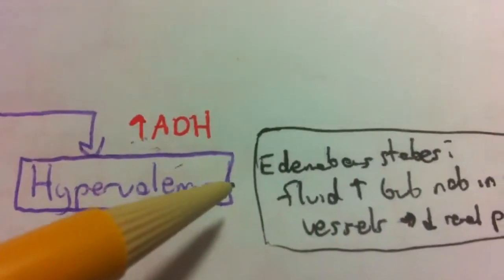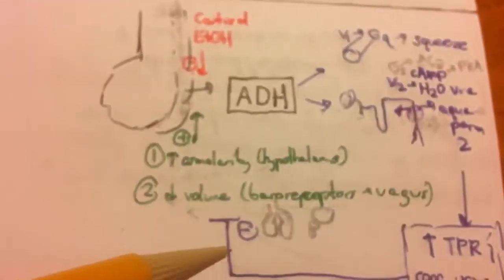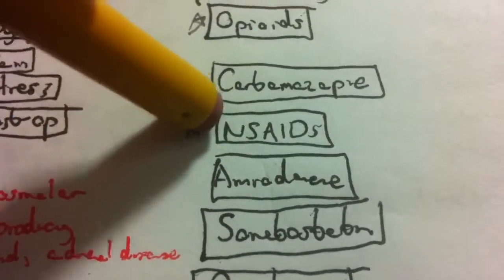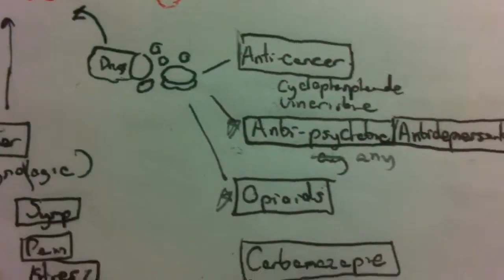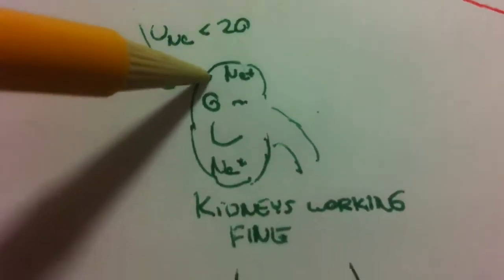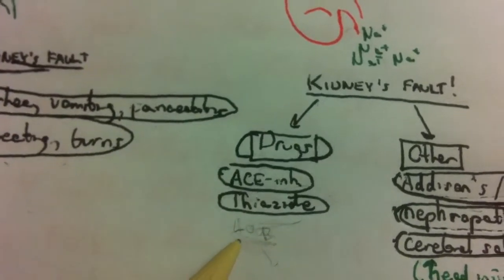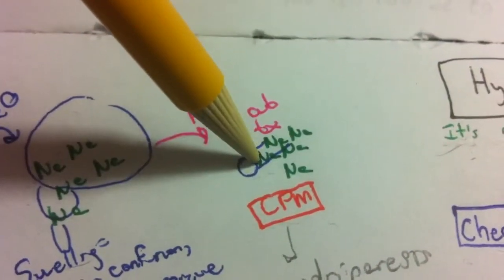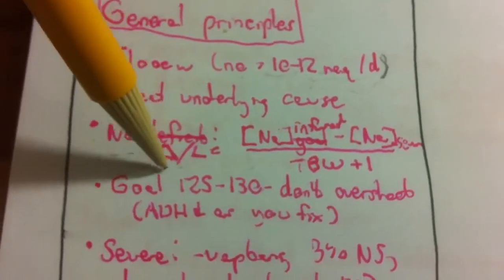Hyponatremia pt 3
PSR takes you step by step through an approach to the diagnosis, workup, and treatment of a patient with hyponatremia - the most common electrolyte abnormality you will see in the hospital!  Part 3 of 4.

Don't forget to check out for more videos and downloads, and leave a post while you're there!